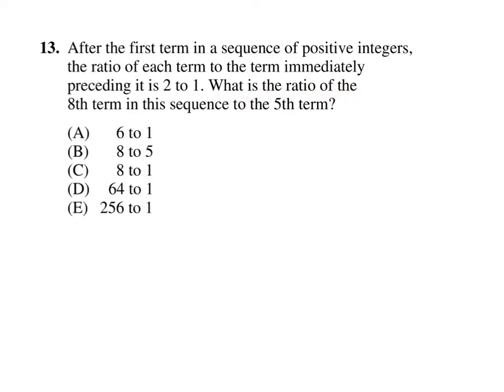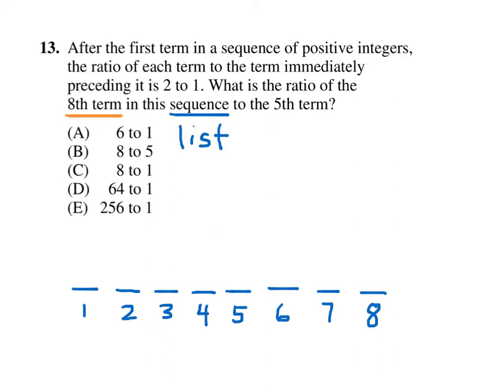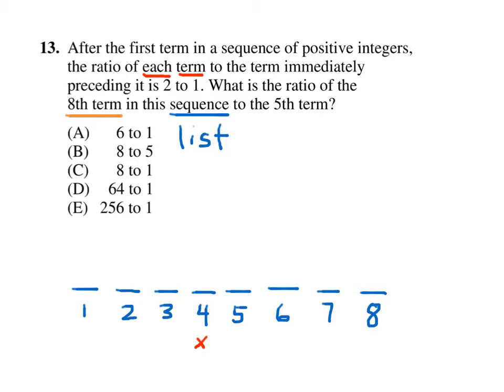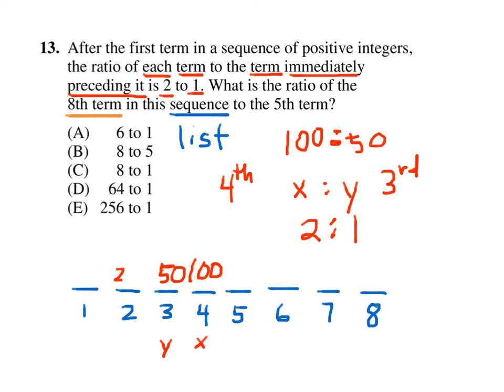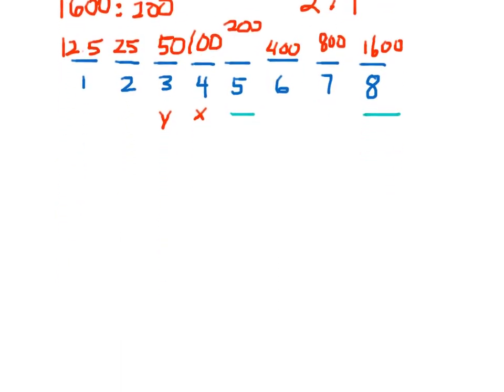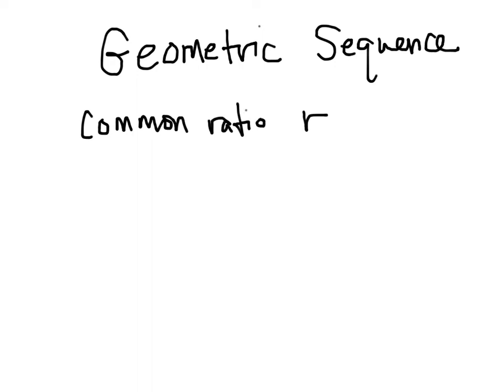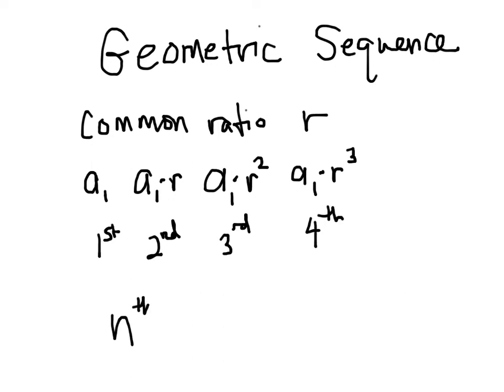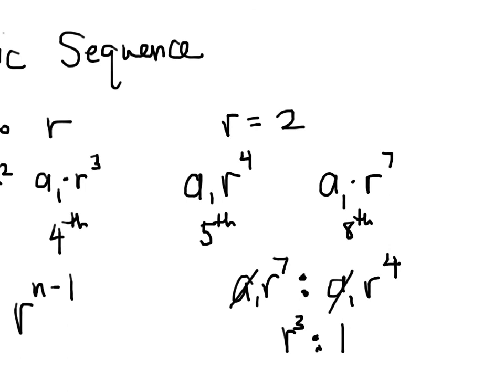SAT Math - Ratio of Terms in a Sequence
SAT math problem involving a geometric sequence. I solve it by computing the actual sequence, and I also go over the formula at the end. 0708 S8 P13